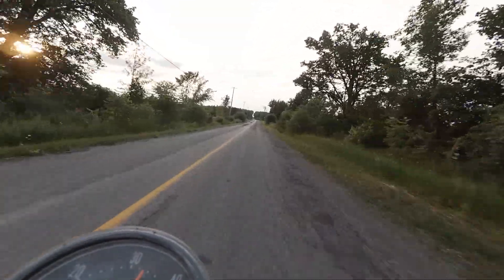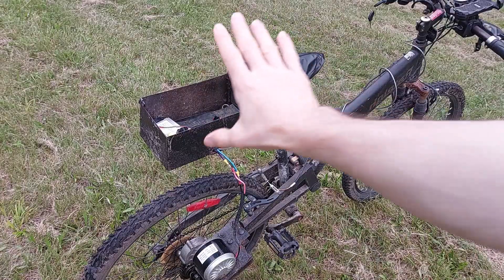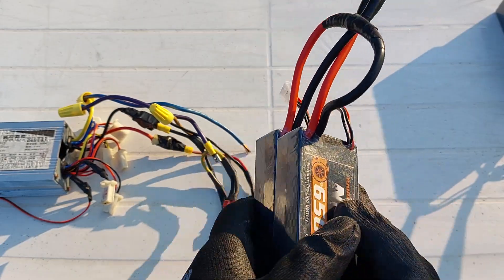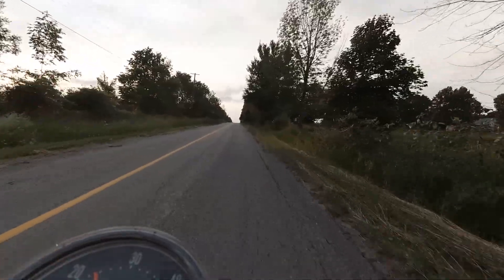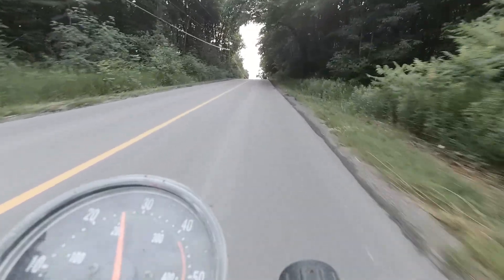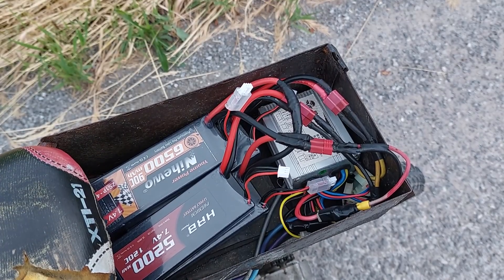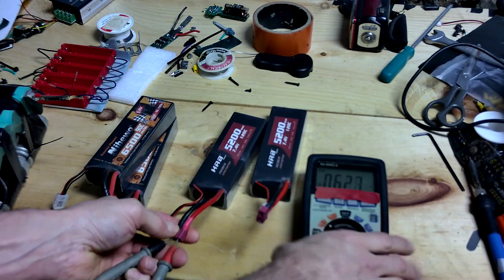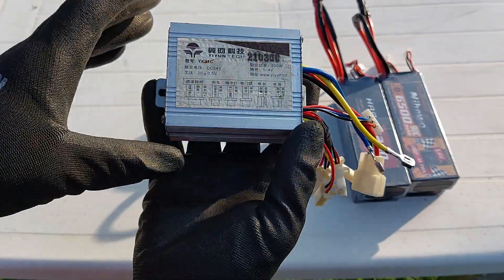Can Dissimilar mAh Batteries Be Combined to Power a 24V E-bike? (LiPos)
I was curious if Li-ion batteries of different mAh can be combined in series to make a 24v battery pack. I connected four fully charged and balanced 2s 8.4v Lipos in series of different mAh to try and power an ebike. Will it work? This was just a controlled test. I also determined that the 24V controller will work with the four 2s LiPos in series. The reason why I did this test was because I only have two 2s 5200mAh and two 2s 6500mAh Lipo batteries, and I wanted to use them on an e-bike. I did some research, but couldn't find any clear information on whether this would work or not. Of course, the small homemade ebike only uses a 350-watt motor and doesn't draw much current, so I would not try this on a higher wattage motor. The homemade e-bike is 24v and uses a 24v controller, so two batteries would not be enough to power the bike. I needed to connect all four lipos to provide enough voltage to the controller. The controller is rated for 24V, but when all four 2s LiPos are connected in series, the voltage will be around 33.6V. The controller's 50V capacitors will handle the extra few volts, but this doesn't mean the controller will run on higher voltage. Also, it has a cut-off voltage of 24V.

After testing, the conclusion was that the 5200 mAh batteries discharged faster and warmed up more than the 6500 mAh batteries. The 5200 mAh LiPos have a 120c discharge rate, higher than the 6500 mAh with a 90c rating. I made sure not to drop the voltage of the cells below 3v.  A 2s battery should never be droped below 6v.  I do not recommend doing this, and making sure all batteries are of the same type and discharge rate.

I made the music in this video and used a synth.  This was an older project and footage that I wanted to upload before it was misplaced or deleted. I have been working on new projects and will be posting them soon.
Peace Out